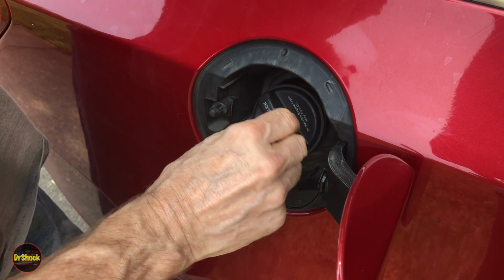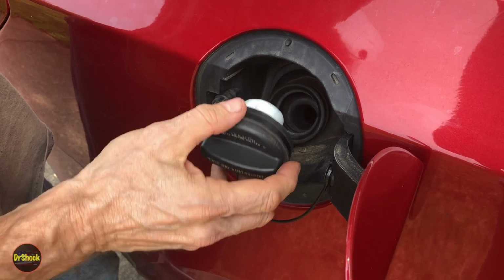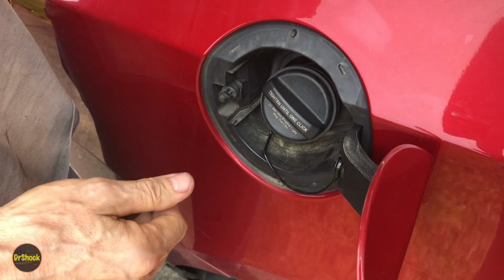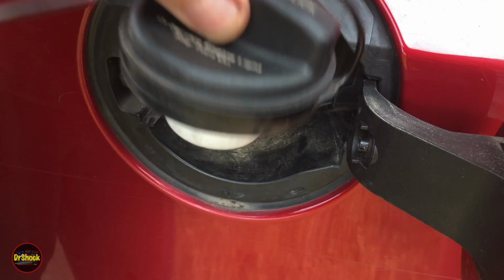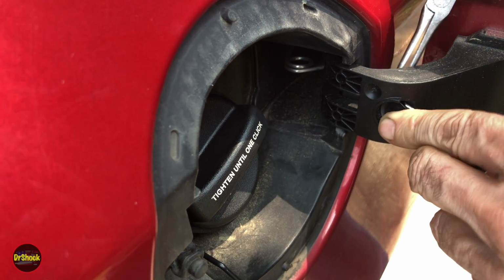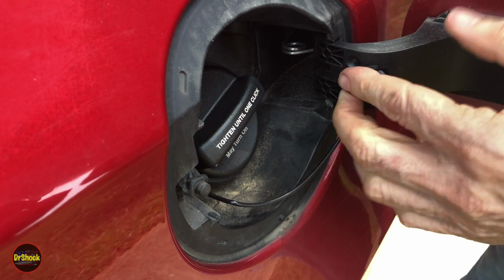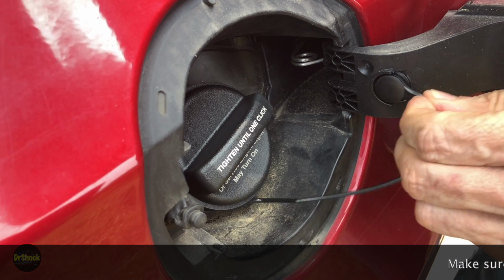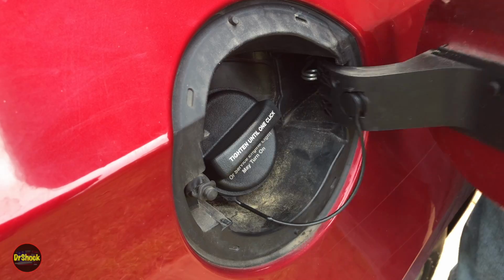2012 - 2022 GM Tethered Fuel Cap Replacement (Chevrolet Cruze, Sonic, Spark, Trax)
In this video we will go thru how to replace a tethered fuel cap on a gasoline engined GM vehicle within the model year range of the video title.   The fuel cap on the vehicle in this video has stopped ratcheting, or clicking, due to an internal failure and so needs to be replaced to insure a correct seal.

The vehicle illustrated is a 2012 Chevrolet Cruze Eco with the RPO LUJ/LUV style GM Ecotec 1.4L engine.  The parts and procedures shown are applicable to the Chevy Cruze, Chevy Cruze Limited, Chevy Sonic, Chevy Spark, Chevy Trax, Buick Cascada, Buick Verano, or Buick Encore vehicles in the model year range of the video title with either the 1.2L, 1.4L, 1.6L, 1.8L, 2.0L, or 2.4L gasoline engines.

GM 95292260 / ACDelco GT364 tethered fuel cap (gasoline) or Amazon

Lisle 35260 plastic fastener removal tool or Amazon

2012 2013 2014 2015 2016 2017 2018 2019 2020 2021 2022 Chevrolet Cruze Cruze Limited Sonic Spark Trax Buick Cascada Encore Verano

Chapters:
0:00 - Overview
0:34 - Removing the tether
0:52 - Installing the new fuel cap